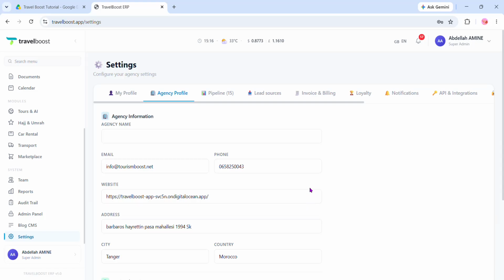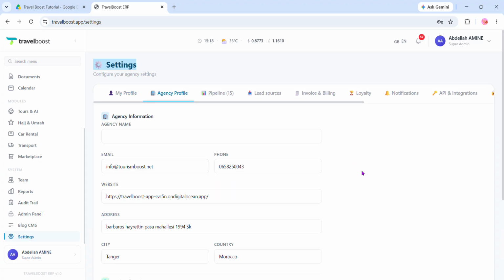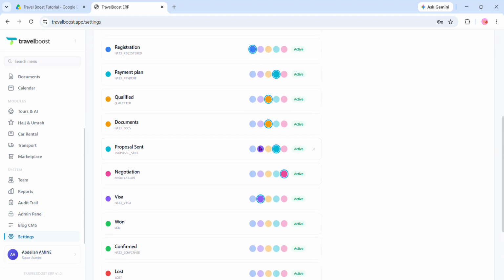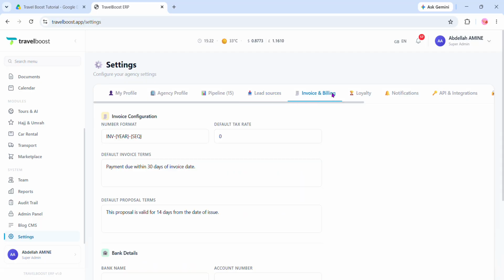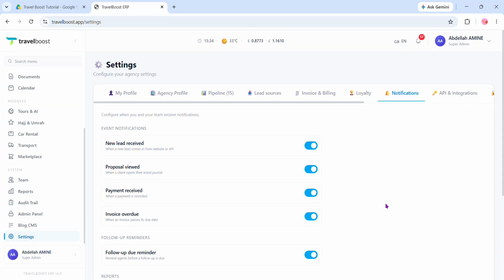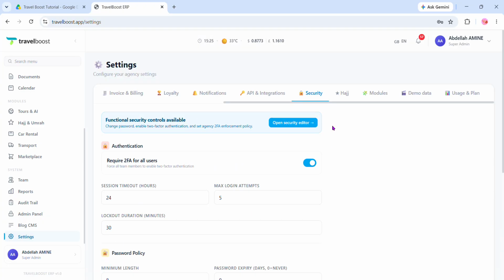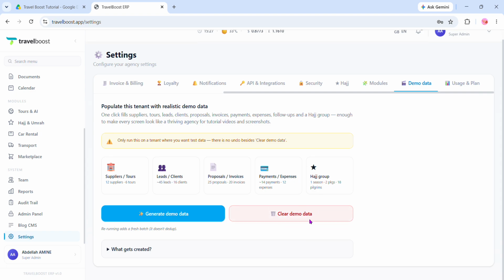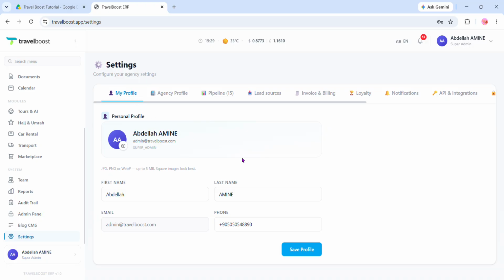Settings Walkthrough - Travel Boost Tutorials